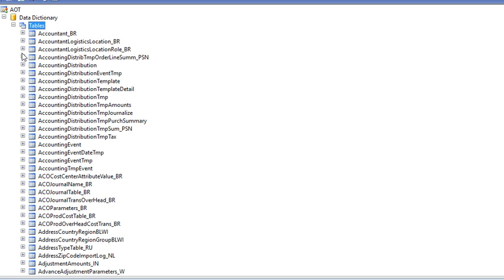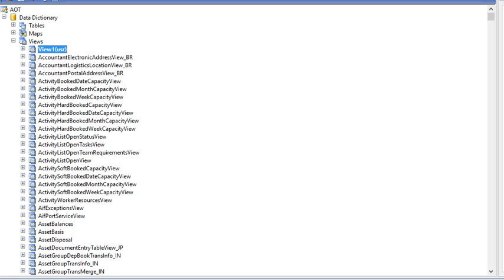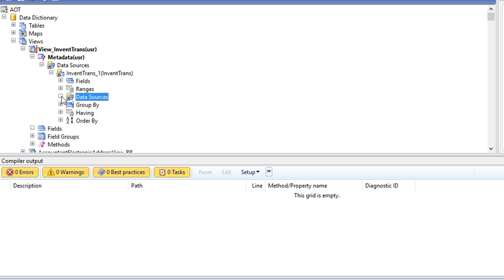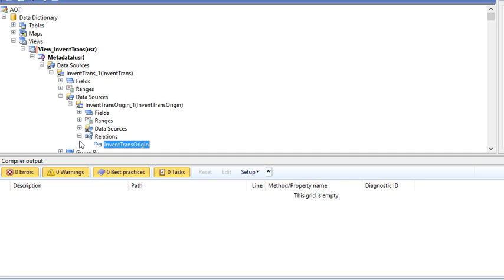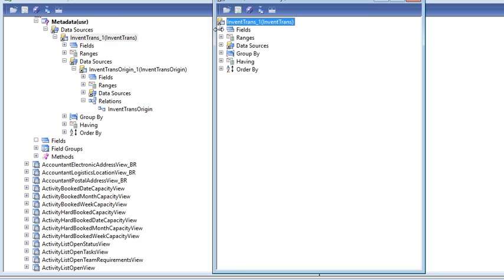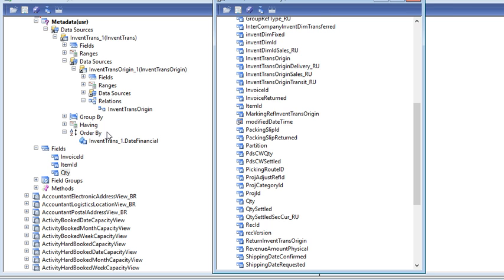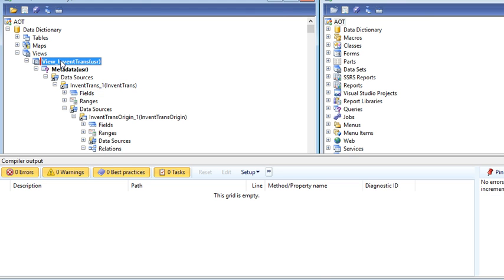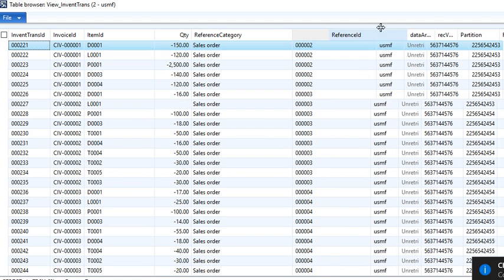21 Create Simple View In Ax 2012 | Ax Table view Creation | Inner cross join view in Axapta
This clip will show you how to Create Simple View In Ax 2012 using multiple tables. Here example of inventtrans and Inventtransorigin table view creation step shown.
In next clip I will show you complex query view.